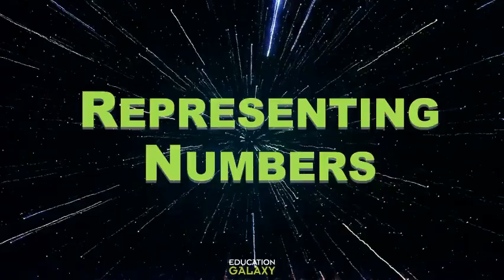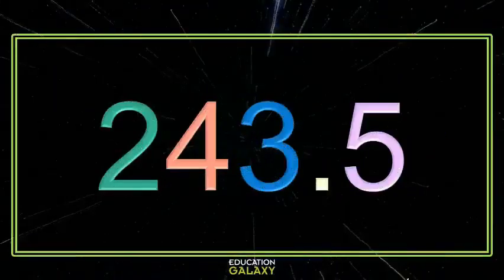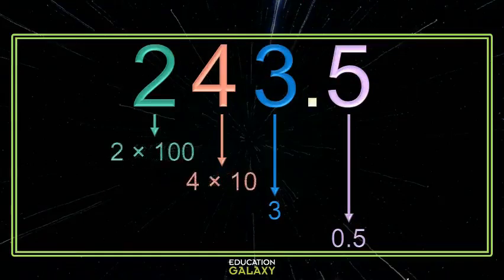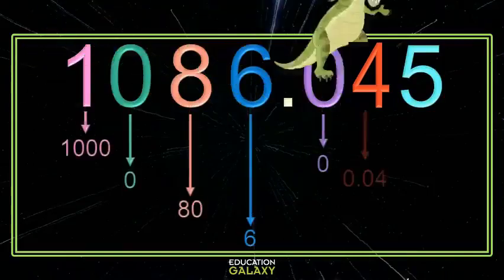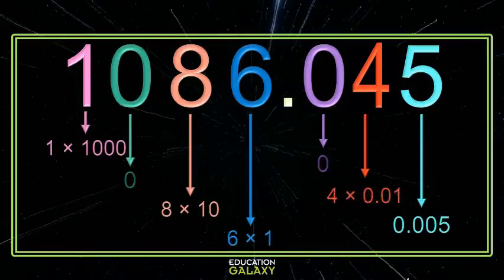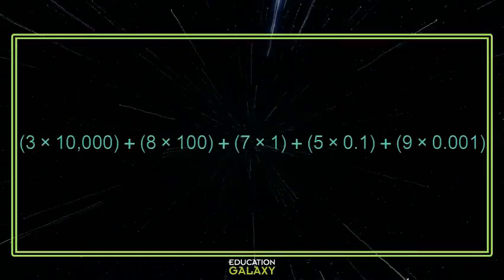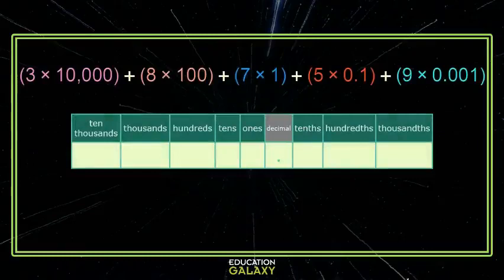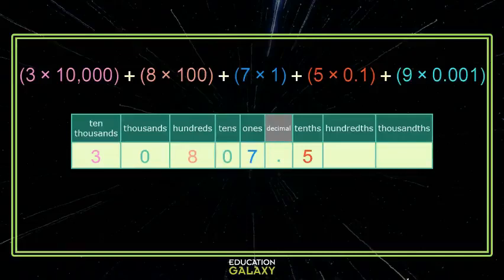5th Grade - Math - Read and Write Decimals - Topic Overview